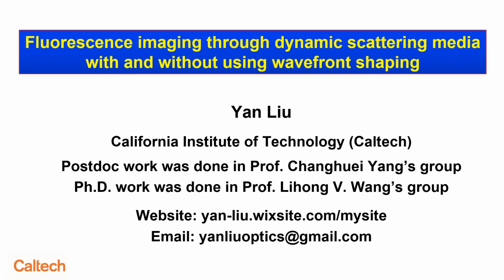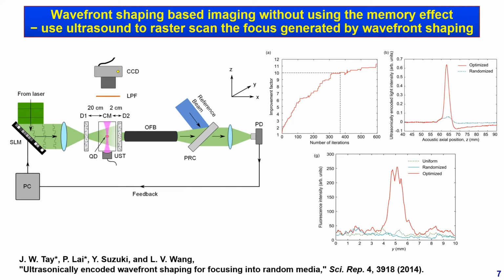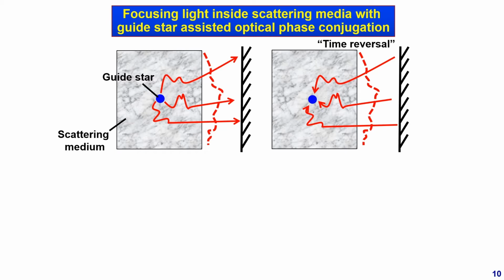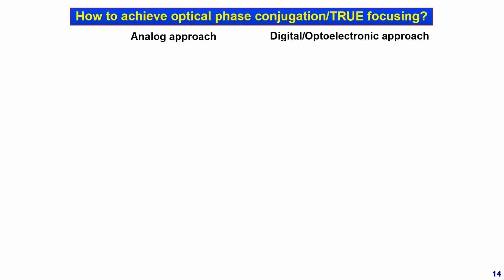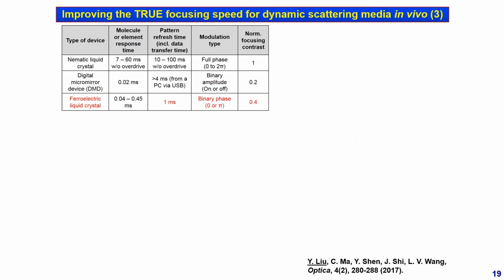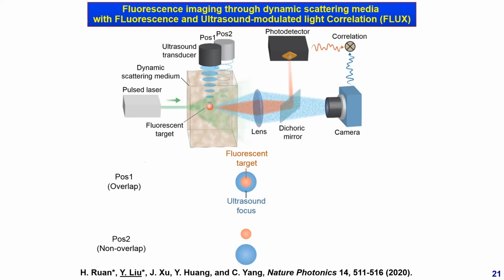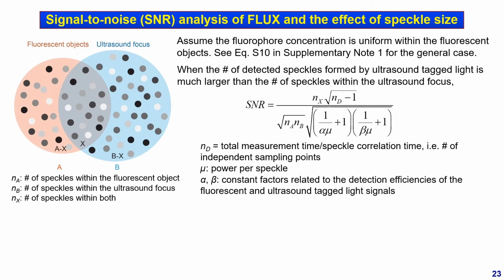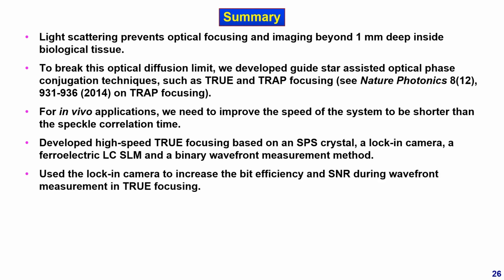Fluorescence imaging through dynamic scattering media, with and without wavefront shaping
Presented by Dr. Yan Liu at the SPIE Photonics West conference (2021).